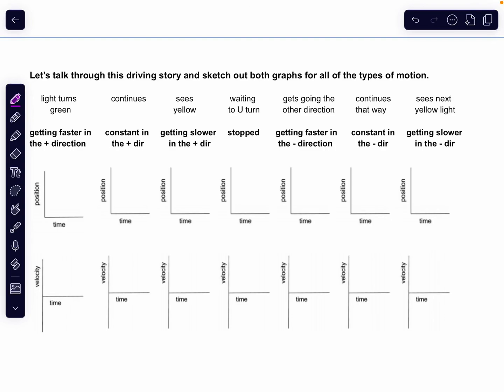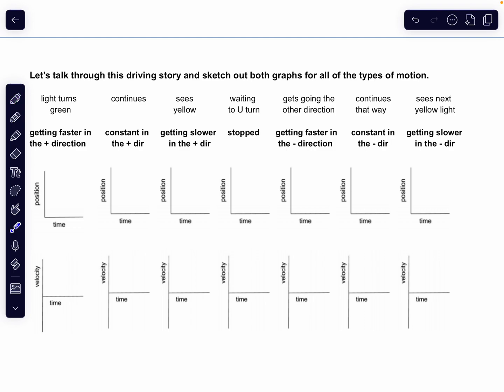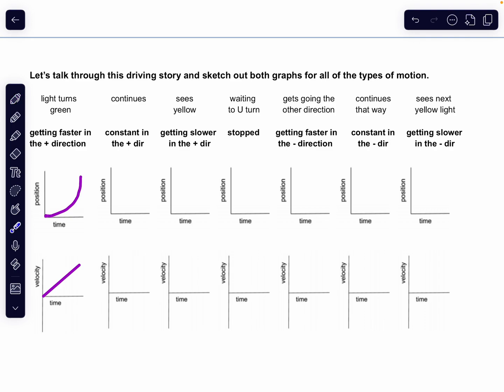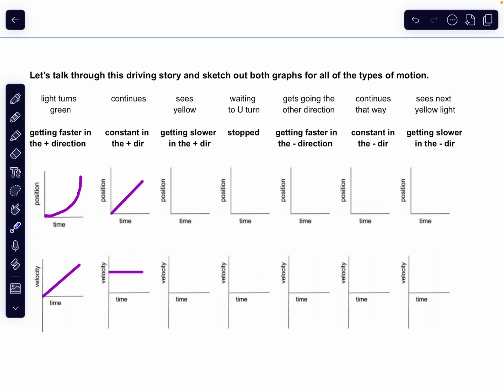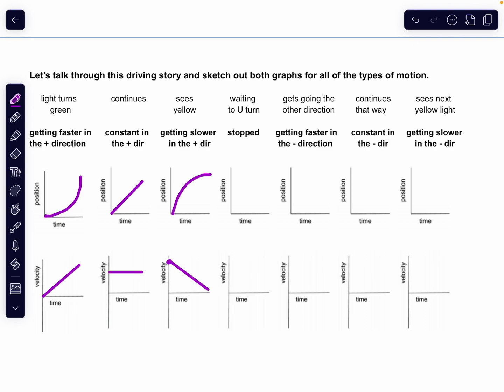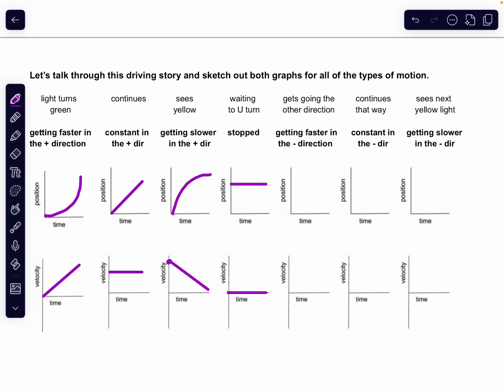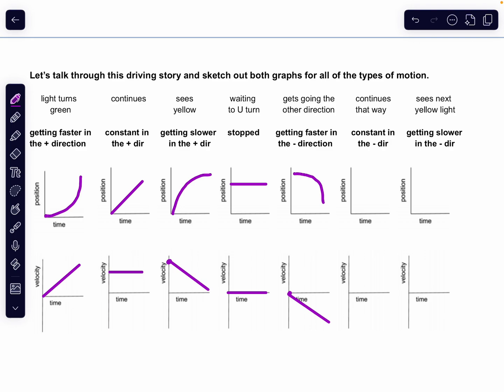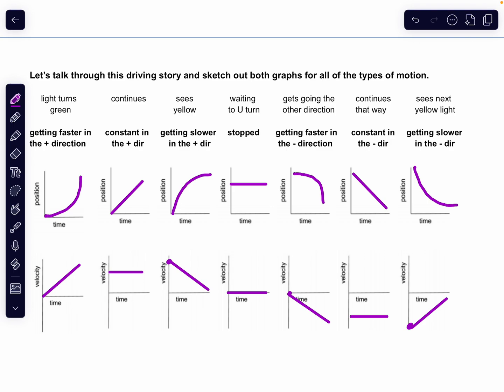U2 Motion Graphs - Car Trip - How to draw d/t and v/t graphs